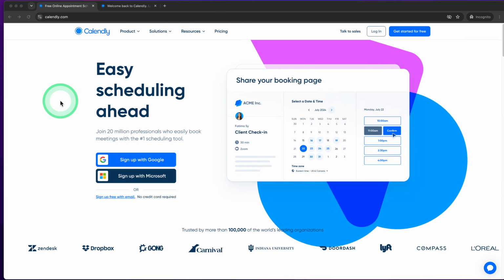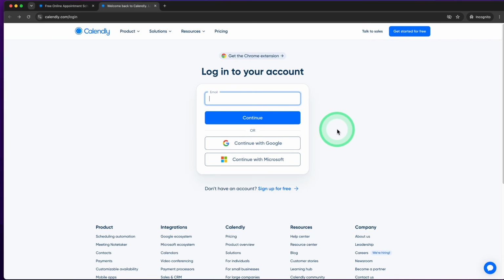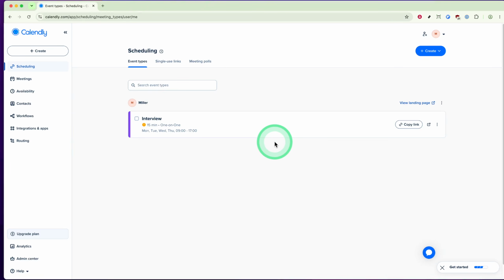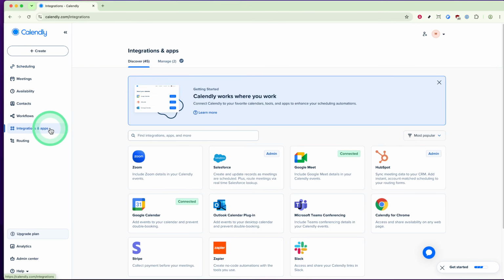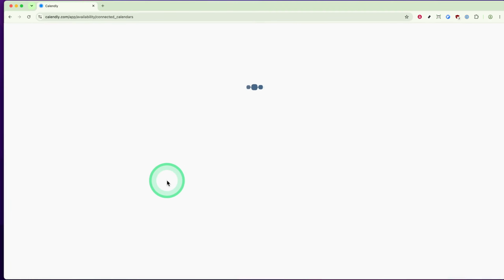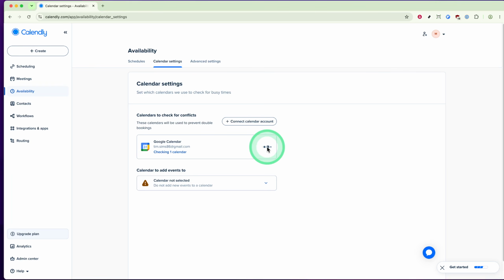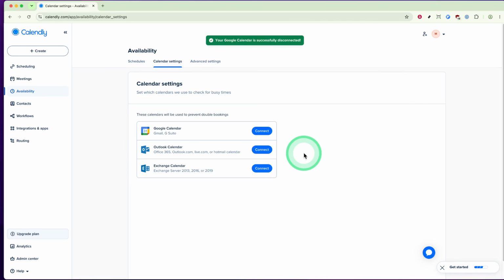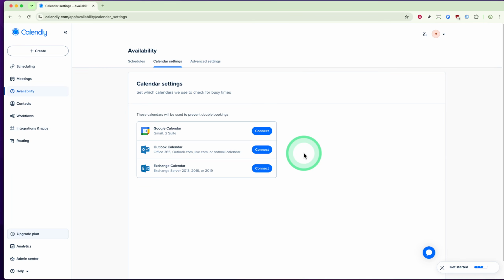How to Disconnect Calendly From Google Calendar (Step-By-Step) [2026 guide]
00:00 Introduction
00:33 Accessing Your Calendly Account
01:11 Navigating to Integrations
01:37 Locating Google Calendar Integration
01:49 Disconnecting Google Calendar
02:23 Post-Disconnection Notes
02:49 Final Tips and Wrap-Up